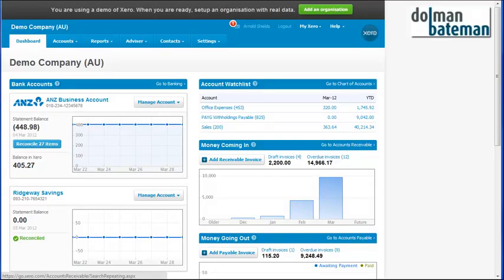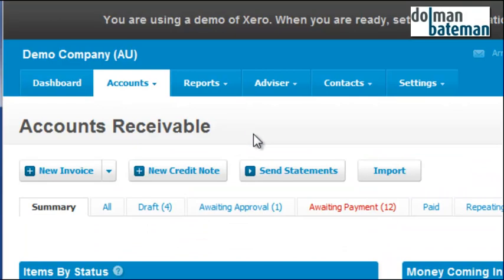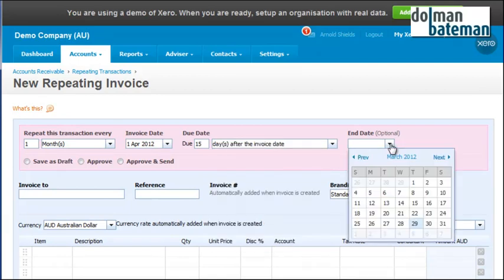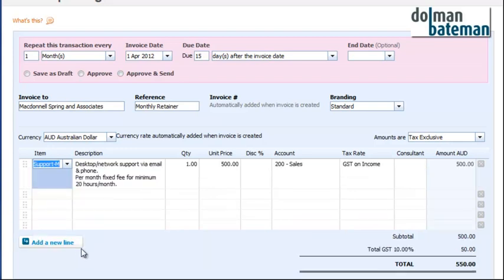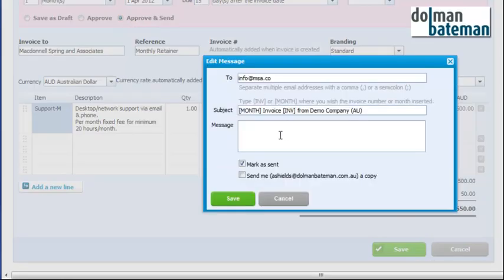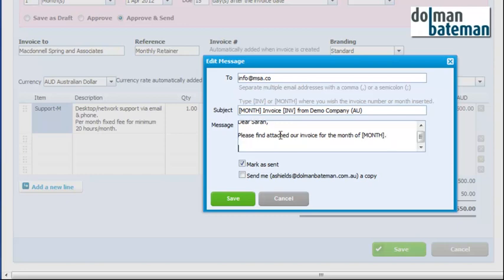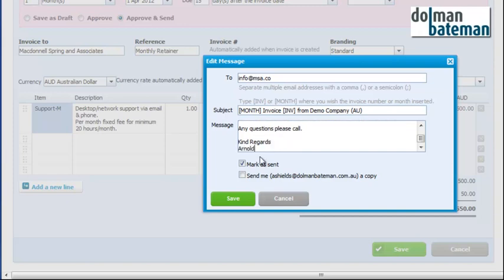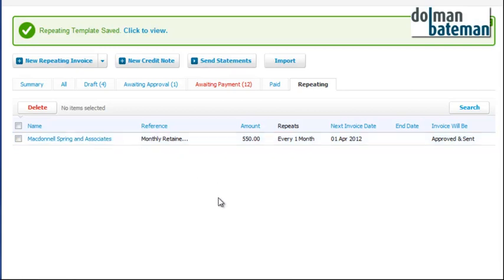Xero Repeating Invoices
One of the advantages of Xero Accounting is the ability to automate your accounting systems saving your time and money.

In this video we show how easy it is to create a repeating invoice that emails your client with an invoice every month. No need to remember to do it each month. Plus it is already in your accounting system as a sale.